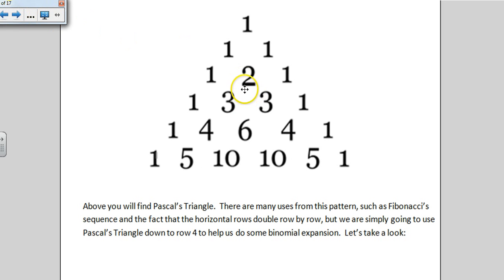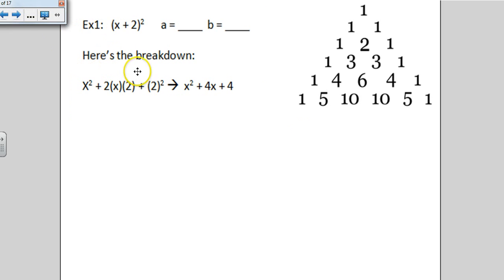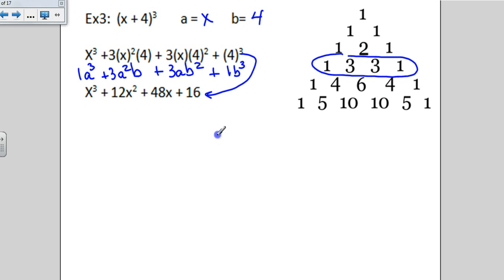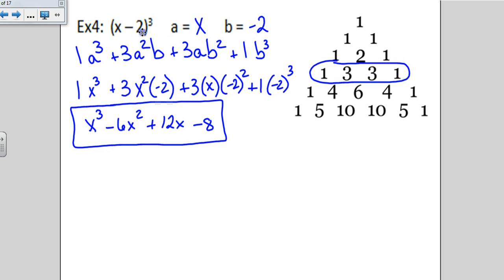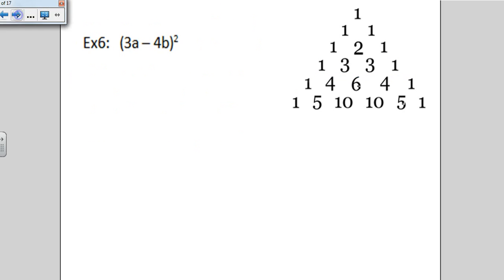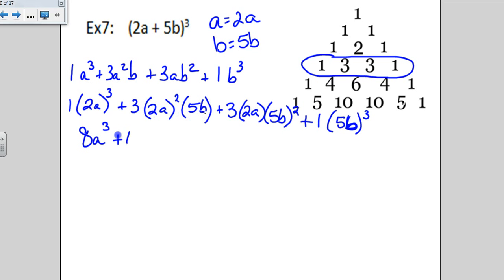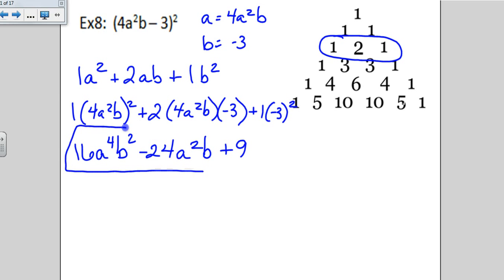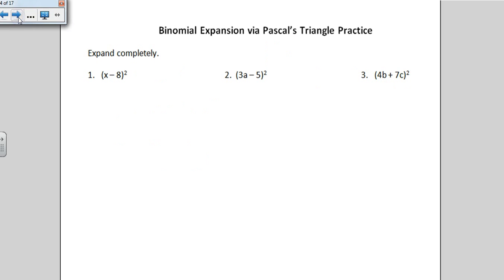Pascals Triangle and Binomial Expansion Alg 2 2012